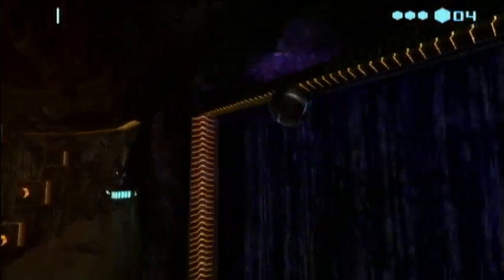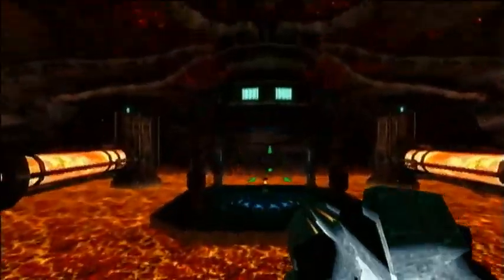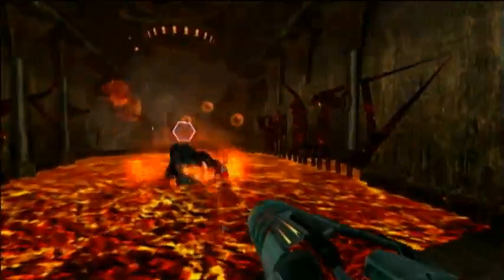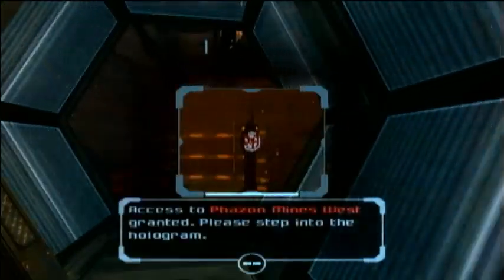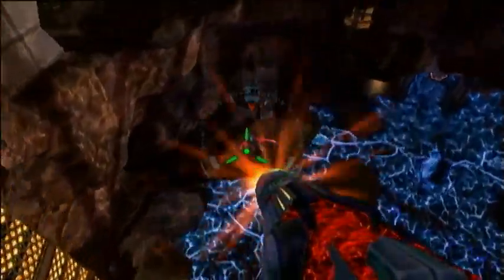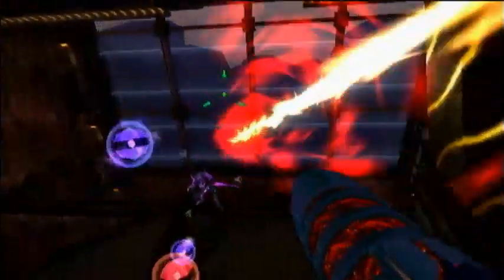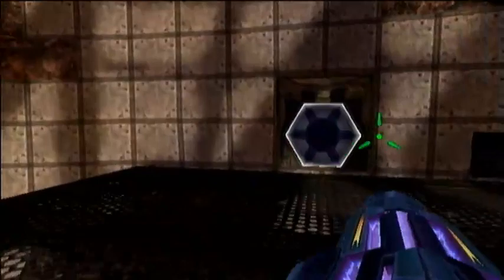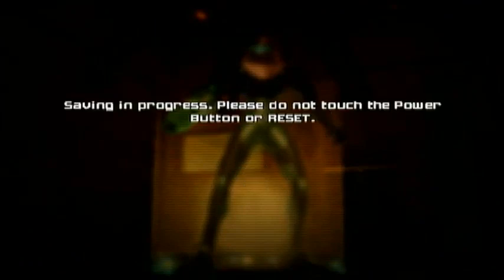Metroid Prime [Episode 27]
We secure the ultimate beam weapon, the Plasma Beam, and head back to the Phazon Mines with our three new tools in tow.

The following is an any% playthrough of Metroid Prime on Veteran (Normal) difficulty. The version used is the Wii rerelease of the game, part of the Metroid Prime Trilogy collection. This playthrough will also be HUDless, but less as a challenge and more as an aesthetic choice.

Metroid, Metroid Prime and all related titles are (c) Nintendo and Retro Studios. I played the game, I didn't make it.